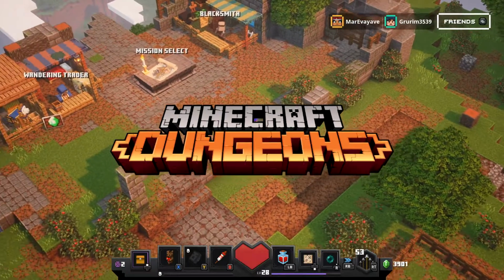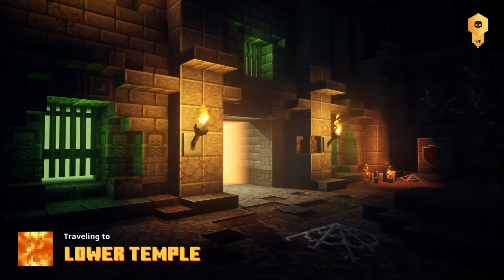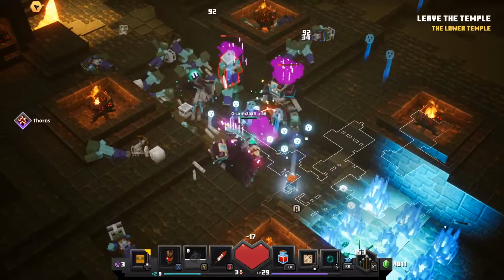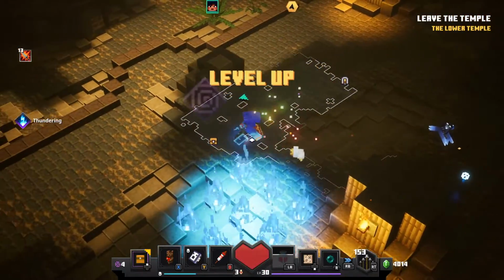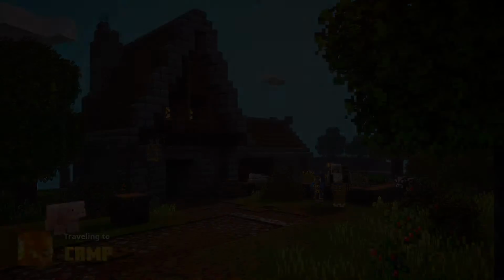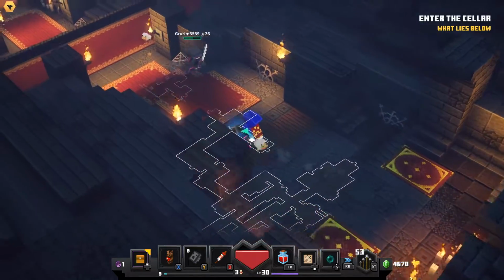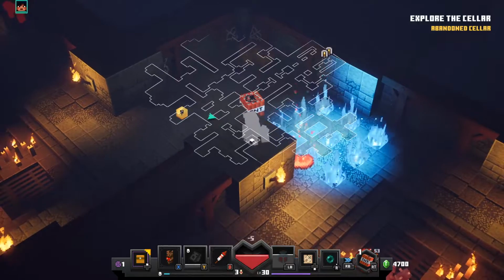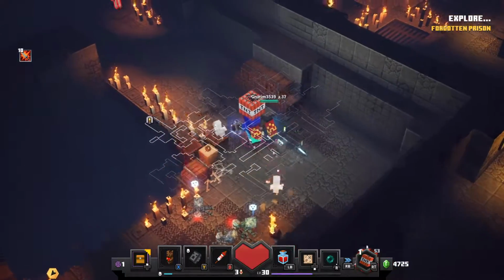Minecraft Dungeons Ep11: Underhalls & Lower Temple - Default VI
Welcome to my eleventh episode of my two-player Minecraft Dungeons series with our gooey friend Gru!  In this episode we challenge both the Underhalls and the Lower Temple!